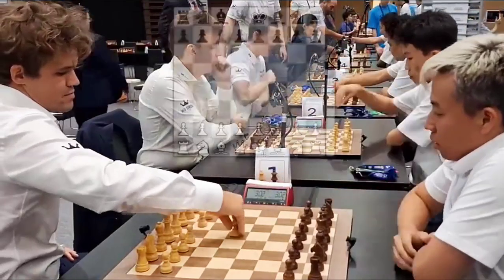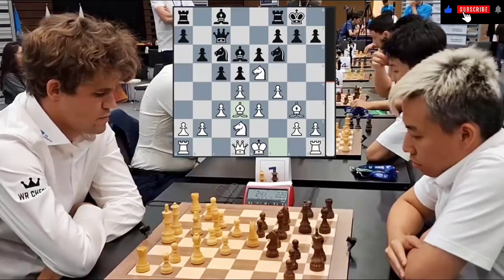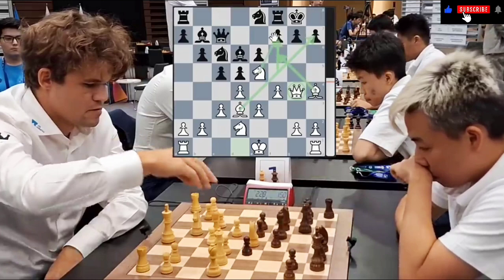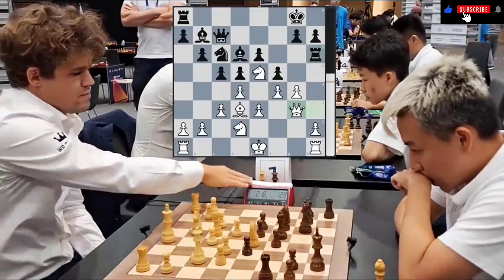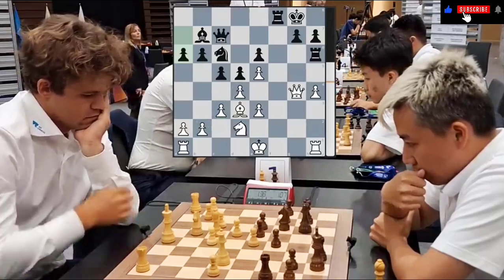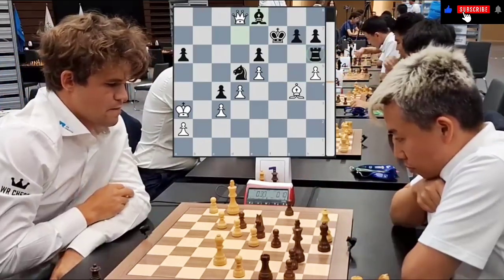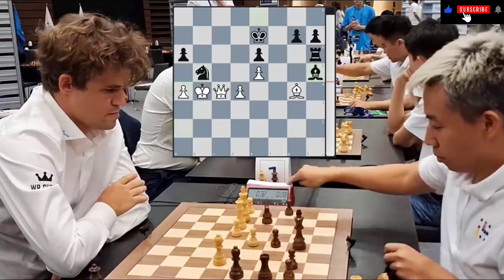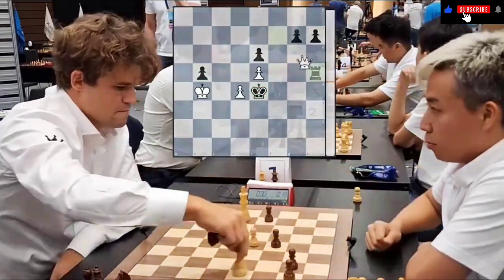Magnus Carlsen vs Bilguun Sumiya Chess game 2024 | Bilguun vs Magnus Carlsen Chess Match 2025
Chess for Beginners: Learn the Basics in 10 Minutes!
 How to Checkmate: Easy Chess Tactics for Beginners
 Chess Openings Explained: Start Your Game Strong!
 Chess Traps to Win More Games (Beginner Friendly)
 Chess Rules You NEED to Know (and Common Mistakes)
 Improve Your Chess Rating FAST: Simple Tips & Tricks
For Advanced/Strategy Content:
 Mastering the Sicilian Defense: Chess Opening Strategy
 Grandmaster Analysis: Deep Dive into Famous Game
 Endgame Tactics: Dominate the Final Stage of Chess"
 Control the Board Like a Pro
 How to Calculate Variations in Chess (Advanced Strategy)
 The Art of the Sacrifice: Chess Tactics Explained
For Entertainment/Gameplay Content:
 Insane Chess Blunders! You Won't Believe These Mistakes
 Speed Chess Challenge: Can I Beat a [Rating] Player?
 Blindfold Chess: Can I Play Without Seeing the Board?
 Funny Chess Moments: Epic Fails and Unexpected Wins
 Chess Puzzle Challenge: Can You Solve These Tricky Positions?
 Reacting to
For Specific Openings/Players:
 The King's Gambit: Aggressive Chess Opening Analysis
 Magnus Carlsen's Best Games: Chess Genius Breakdown
 The Queen's Gambit Declined: Chess Theory Explained
 Hikaru Nakamura Speed Chess: Live Commentary and Analysis
Pinkamena vs A. Ignatiev Chess Match | Longest Chess Match small Kid vs young Boy interesting
Magnus Carlsen
How To Play: Chess
chess tricks
chess bullet
Amazing chess tricks
Untrusted Game play Of little kid
Amazing chess game play with Magnus Carlsen
Tiny Titans of the Chessboard
Checkmate Champions in Diapers
The Pawn Prodigies
 Little Kings, Big Moves
Chess Whiz Kids
Rookies on the Rise
The Mini Chess Masters
Pawns in Motion
The Chess Cub Challenge
Pocket-Sized Chess Power
The Junior Chess Tournament
A Battle of Wits
The Young Strategists
Chess: The Next Generation
Future Chess Grandmasters
The Chess Challenge
The Young Chess Players
The Chess Competition
  "Chess rules"
  "Chess for beginners"
  "Chess terms"
"Chess piece movements"
Opening Strategies:
 "King's Gambit
"Chess opening traps"
"Best chess openings"
Tactics and Strategies:
"Chess tactics"
"Chess checkmate patterns"
"Chess puzzles"
"Chess endgame strategy"
Analysis of famous chess games
"Grandmaster chess games"
"Chess game review"
"Chess live streams"
"Chess speedruns"
"Chess lessons"
"Improve chess rating"
"Chess engine analysis"
 Chess software tutorials
 Girl vs. Boy: A Chess Match
  Kids Chess: [Girl's Name] vs. [Boy's Name]
 Junior Chess Showdown
 Tiny Titans of Chess
  Pigtails and Pawns
  Checkmate Cuties
 Rookies Rumble
 Chess Whiz Kids
 The Battle of the Boards
  A Clash of Kings (and Queens!)
  Chess Prodigies in Play
  Next Generation Chess
 The Chess Challenge
  Who Will Reign Supreme? (Tiny Edition)
  The Shortest Chess Match Ever?
  Snacks and Checkmates
  Raising the Stakes
Old Boy Defeats Professional Chess Streamer
Vishy Anand vs Praggnanandhaa Tata Steel Chess India
chess type beat
chess type beat slowed
chess kaise khelte hain
chess song
chess openings
chess world championship 2024
chess game
chess game kaise khelte hain
chess game rules
chess game lena hai
chess game tricks to win
chess game khelne ka tarika
chess game for beginners
chess game rules in urdu
chess game is halal or haram
chess game in urdu
chess game play
chess game paise nikale
chess game play beginners
chess game project in c++
chess game practice
chess game project
chess game playing video
chess game pieces name
chess game play with computer
chess game play in hindi
chess game play mujra
chess game play store
chess game play with friends online
chess game play rules
chess game play how
chess game play in mobile
chess game play magnus
GothamChess (Levy Rozman
Agadmator (Antonio Radić)